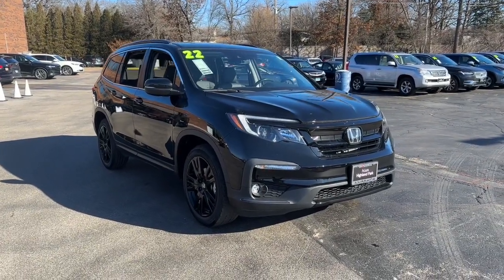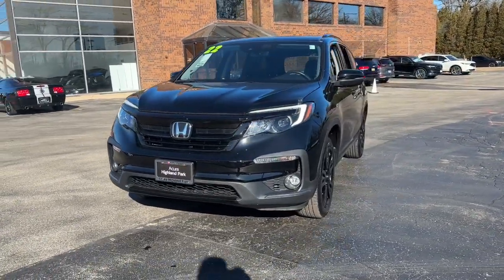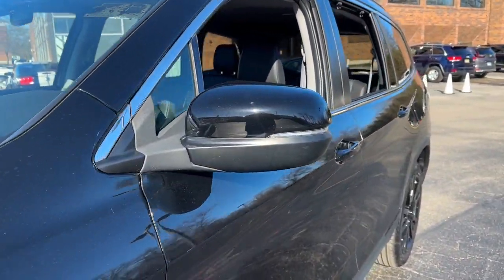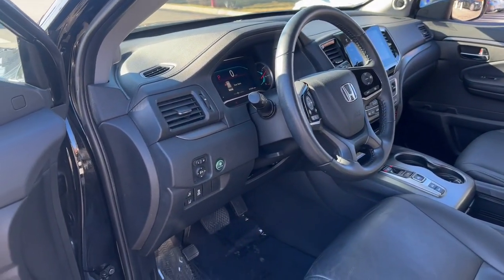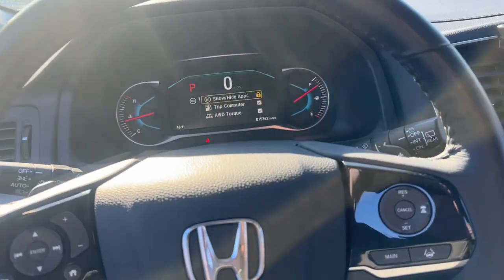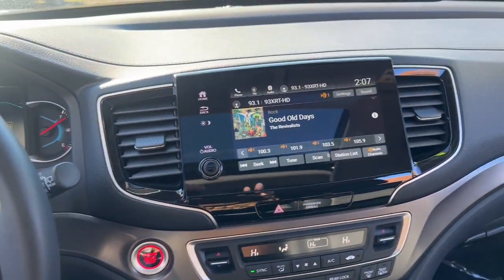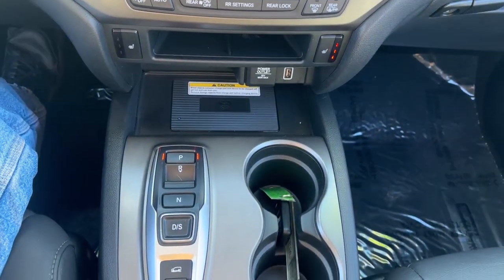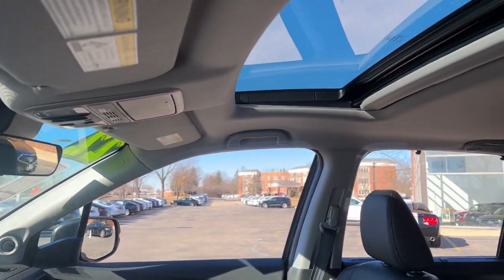2022 Honda Pilot Highland Park, Northbrook, Deerfield, Glenview Buffalo Grove M023254A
Crystal Black Pearl Used 2022 Honda Pilot Special Edition available in 2699 Skokie Valley Road, Highland Park, Illinois at Acura Highland Park. Servicing the Highland Park, Northbrook, Deerfield, Buffalo Grove, Glenview, area.

2022 Honda Pilot Special Edition - Stock#: M023254A

Adaptive Cruise Control Apple Carplay/Android Auto Automatic Emergency Braking Backup Camera Blind Spot Monitor Bluetooth Cooled Seats Homelink Keyless Start Lane Departure Warning Leather Seats Memory Seat Navigation System Premium Sound System Rear Seat Entertainment Remote Start Rear Cross Traffic Alert Third Row Seating Sunroof/Moonroof USB Port AWD 3rd row seats: split-bench 4.33 Axle Ratio 4-Wheel Disc Brakes 7 Speakers A/V remote: CabinControl ABS brakes Air Conditioning Alloy wheels AM/FM radio: SiriusXM Apple CarPlay/Android Auto Auto High-beam Headlights Auto-dimming Rear-View mirror Automatic temperature control Brake assist Bumpers: body-color Delay-off headlights Driver door bin Driver vanity mirror Dual front impact airbags Dual front side impact airbags Electronic Stability Control Emergency communication system: HondaLink Assist Exterior Parking Camera Rear Forward collision: Collision Mitigation Braking System (CMBS) + FCW mitigation Four wheel independent suspension Front anti-roll bar Front Bucket Seats Front Center Armrest Front dual zone A/C Front fog lights Front reading lights Fully automatic headlights Garage door transmitter: HomeLink Heated door mirrors Heated Front Bucket Seats Heated front seats Illuminated entry Lane departure: Lane Keeping Assist System (LKAS) active Leather Seat Trim Low tire pressure warning Memory seat Moonroof Visor Occupant sensing airbag Outside temperature display Overhead airbag Overhead console Panic alarm Passenger door bin Passenger vanity mirror Power driver seat Power Liftgate Power moonroof Power passenger seat Power steering Power windows Radio data system Radio: 215-Watt Audio System Rear air conditioning Rear anti-roll bar Rear reading lights Rear seat center armrest Rear window defroster Rear window wiper Reclining 3rd row seat Remote keyless entry Roof rack: rails only Security system Speed control Speed-sensing steering Speed-Sensitive Wipers Split folding rear seat Spoiler Steering wheel mounted audio controls Tachometer Telescoping steering wheel Tilt steering wheel Traction control Trip computer Turn signal indicator mirrors Variably intermittent wipers Wheels: 20 Exclusive Gloss Black Alloy.brbrCrystal Black Pearl 3.5L V6 24V SOHC i-VTEC AWDbrbrPriced below KBB Fair Purchase Price! Odometer is 14737 miles below market average! CARFAX One-Owner. 19/26 City/Highway MPGbrbrbrWhy buy your next car from Acura Highland Park? To start we make purchasing and servicing vehicles convenient. Based on the hundreds of positive Google reviews (4.8 Stars!) Our customers love how easy our process is. Come experience the Acura Highland Park difference for yourself! We are convenient to Morton Grove Libertyville Arlington Heights Palatine Hoffman Estates Schaumburg Orland Park. Milwaukee Kenosha Brookfield Waukesha Madison Whitefish Bay Wauwatosa Racine Orland Park Chicago.